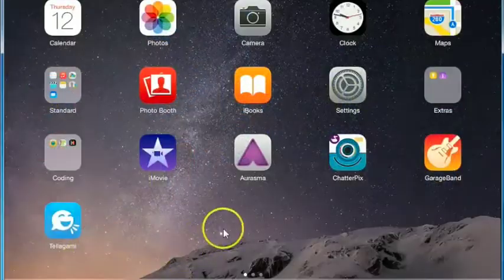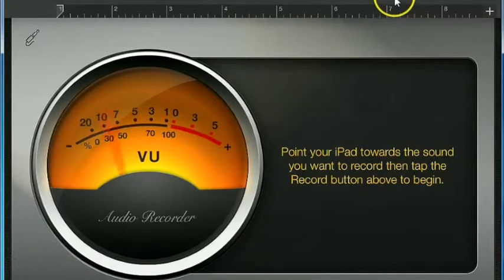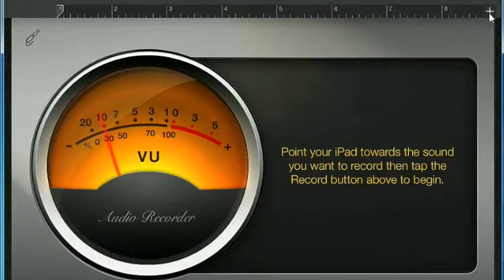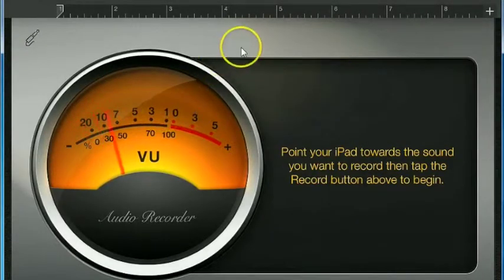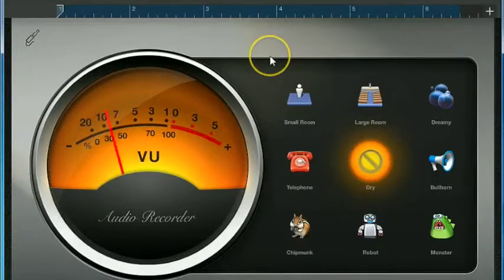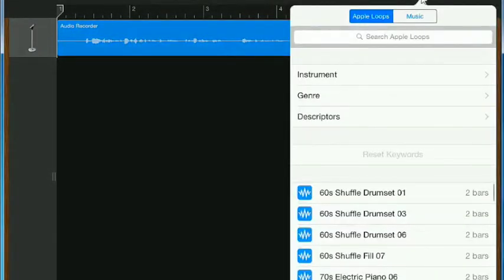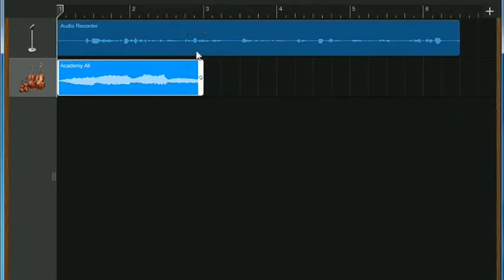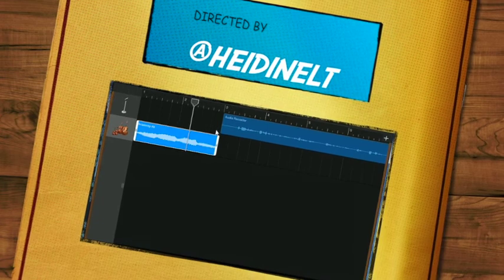Brief Intro to Garageband and Podcasting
A very brief introduction to how to use Garageband to create a podcast